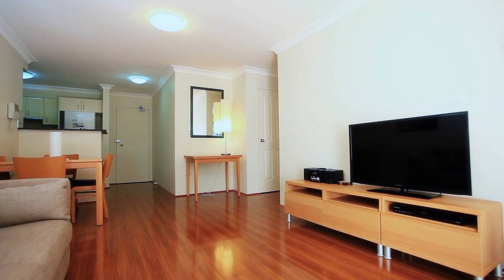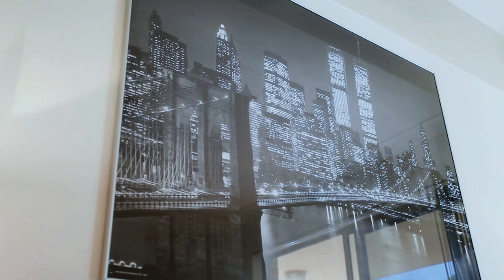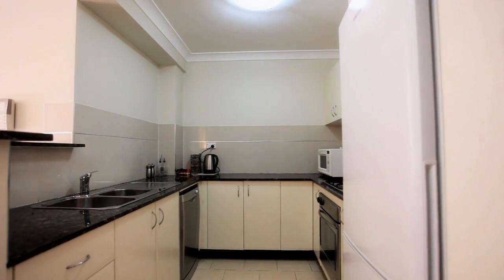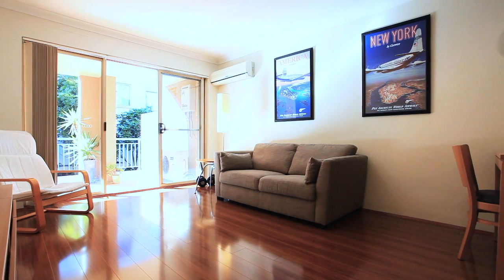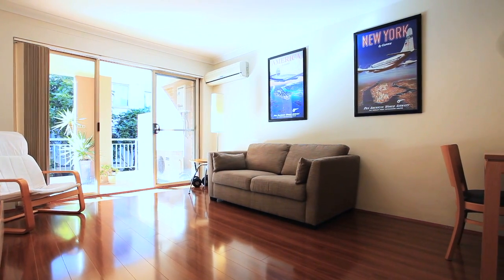Ray White Surry Hills / Coulson Street, 1/1B, Erskineville